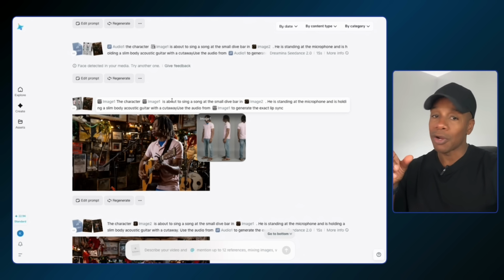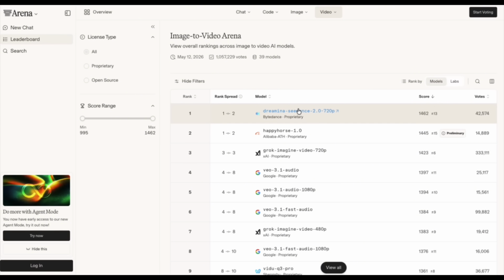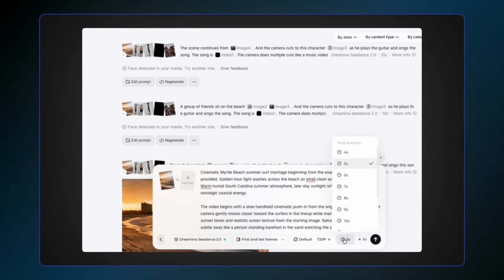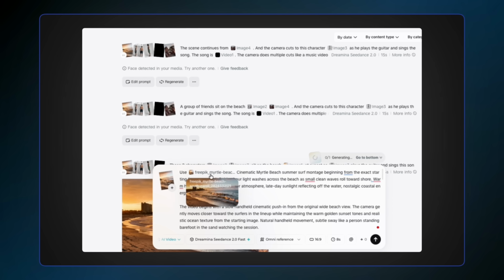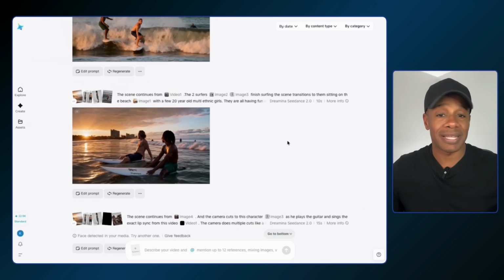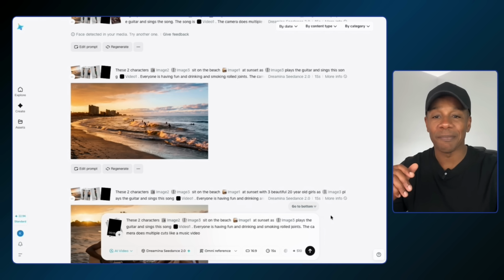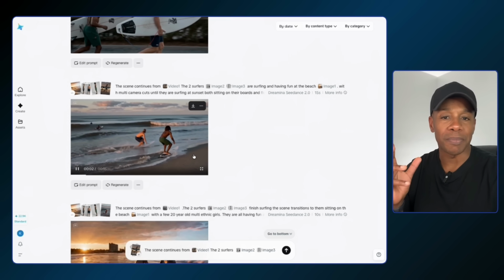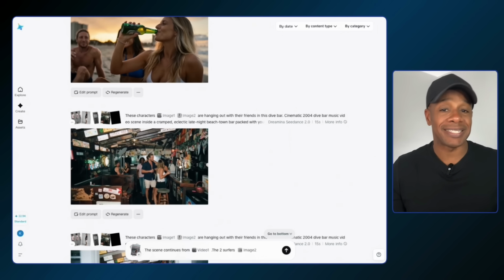Dreamina Seedance 2.0: I Found a Hidden Music Video Workflow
I accidentally made a music video using Dreamina Seedance 2.0.
I went into this just trying to test the model and understand how the Omni Reference workflow works inside Dreamina. We all know the basic image-to-video workflow, but Dreamina Seedance 2.0 also supports multiple reference types, including image, video, audio, and text, which opens up some really interesting creative possibilities.
That sent me down a rabbit hole.
In this video, I’m walking through my experience testing Dreamina Seedance 2.0 on the Dreamina platform, especially the parts that surprised me the most:

image-to-video basics
using Omni Reference
combining image, video, audio, and text references
working with character and location references
using short audio/video clips for lip sync and performance
building multi-shot narrative sequences
continuing scenes with previous video references
creating a music-video-style workflow from multiple generations
This started as part of my Life of the Lazy Mon project, where I was building a montage around surfing, music, late nights, and that early-2000s beach-town energy. Once I realized I could use different reference types to guide the model, the whole thing started turning into a real workflow.
It’s not perfect. You still have to test, adjust, retry, and think like a creator. But Dreamina Seedance 2.0 gave me a much better look at how multimodal references, audio-visual sync, and scene continuation can work together inside one creative workspace.
You can sign up and get free credits daily.
I’ll also post one of the prompts from this test in the pinned comment so you can see how I structured it.
Drop a comment if you want a deeper tutorial on the full workflow.

🧠 RESOURCES + GUIDES

0:00 - I accidentally made a music video
0:40 - What is Dreamina Seedance 2.0?
1:49 - Omni Reference explained
2:36 - Standard image to video workflow
3:00 - Platform info & Seedance 2.0 vs Fast
3:52 - Image to video tutorial
5:17 - How this all started
6:11 - The lip sync breakthrough
6:44 - Lip sync workflow (step by step)
8:01 - Scene continuation technique
8:22 - Scene continuation tutorial
8:55 - What Omni Reference actually unlocks
9:23 - Honest take
9:57 - Outro & how to get started